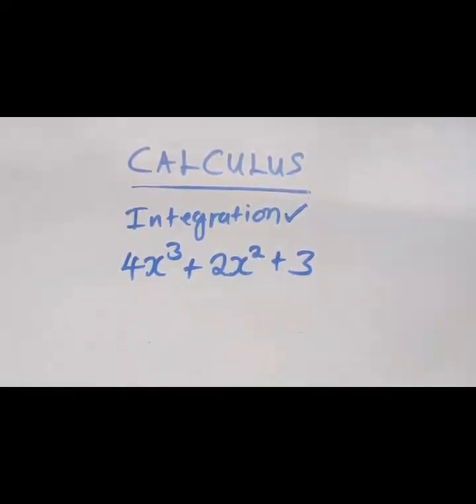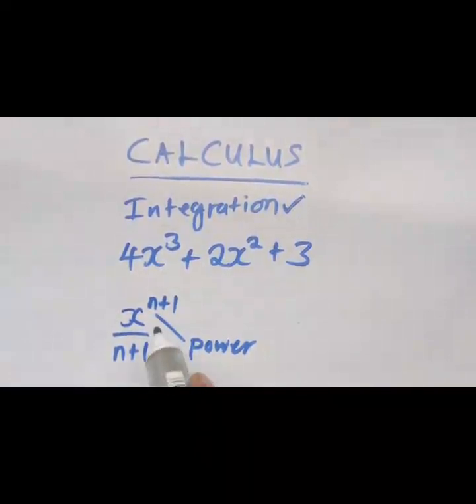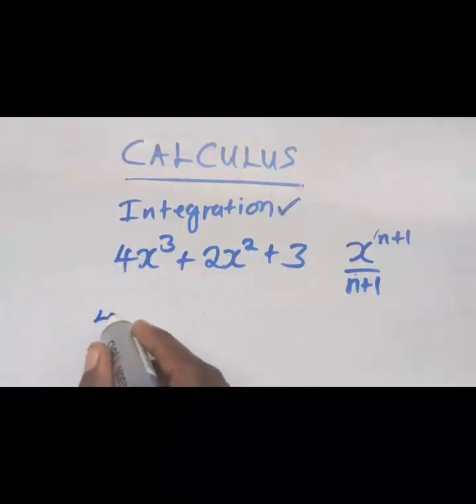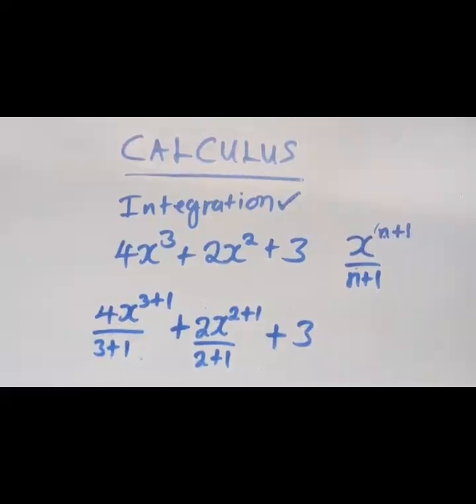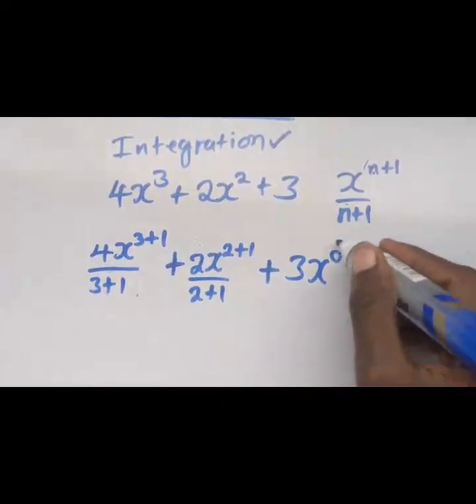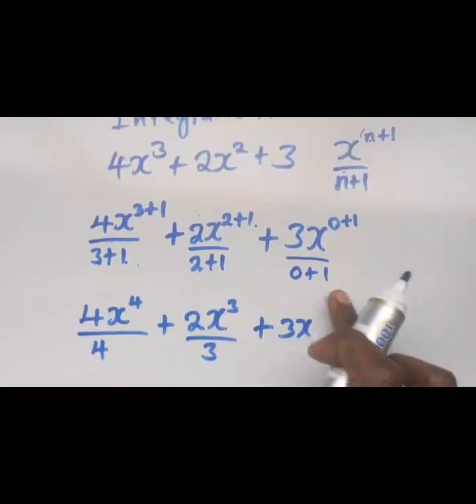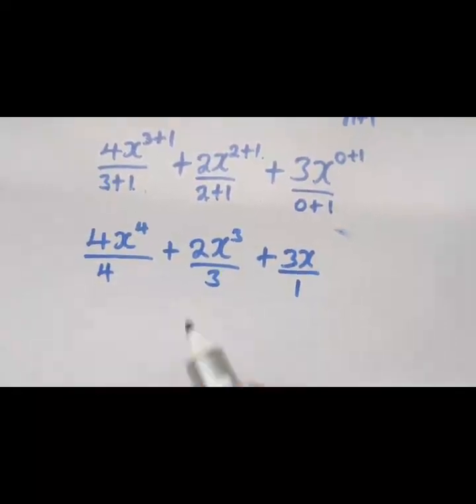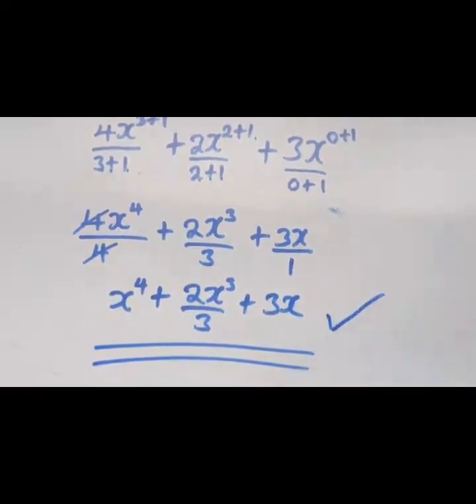G12 Calculus ( Integration)